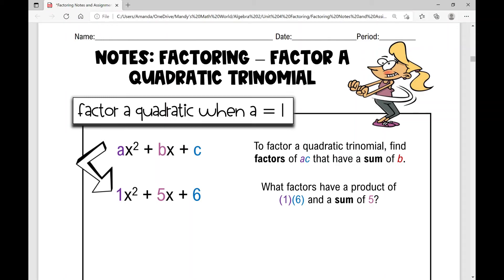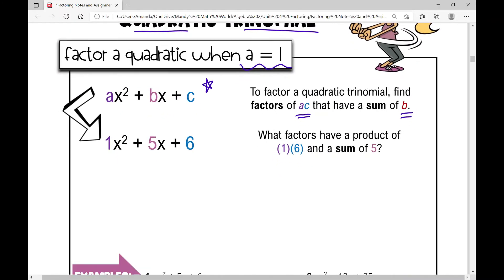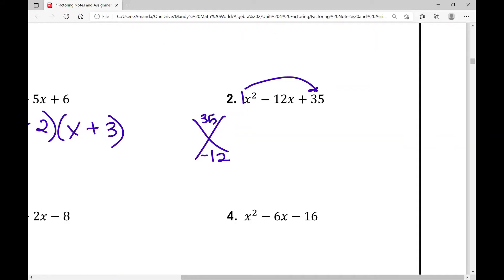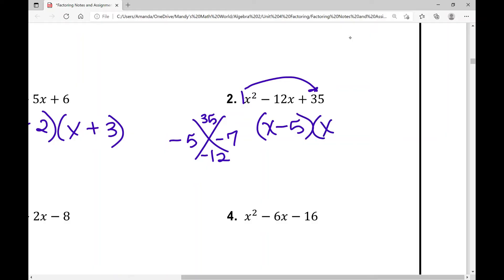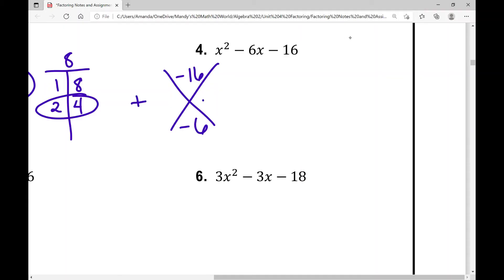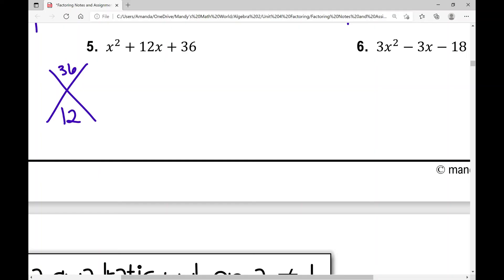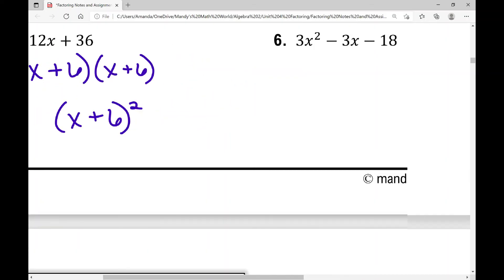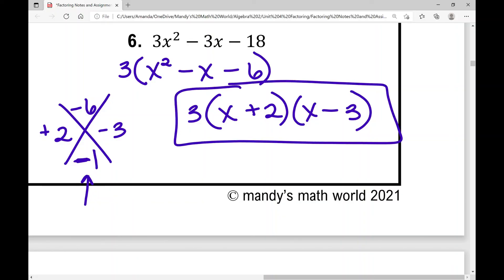Factor a Trinomial when a = 1 PART 1 (Algebra 2)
Factor a trinomial when the leading coefficient is 1. This is part 1 of your 2-part notes over factoring a quadratic trinomial.

Access the notes and assignment to accompany the video from my TpT store